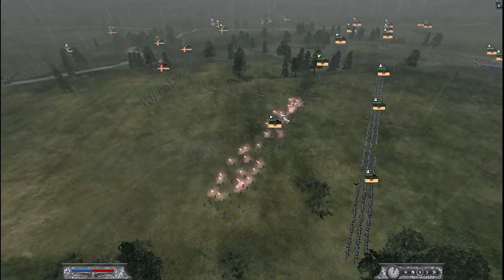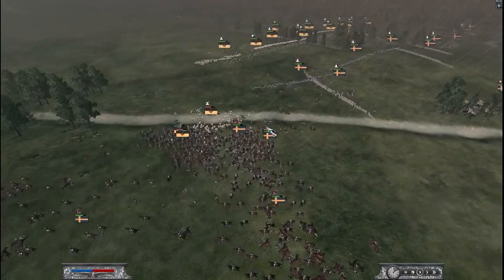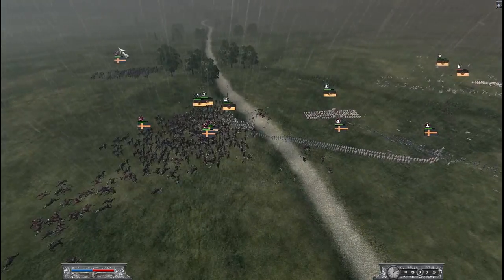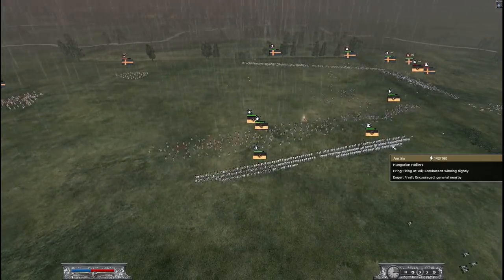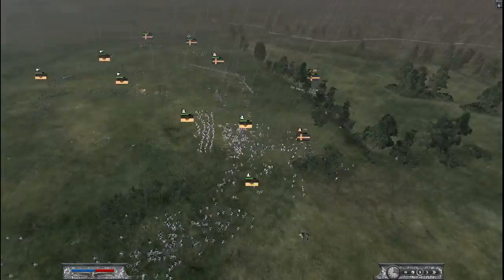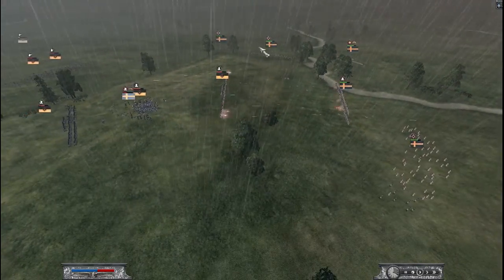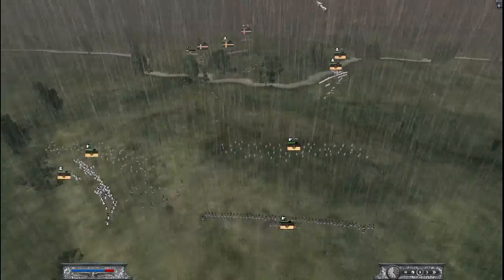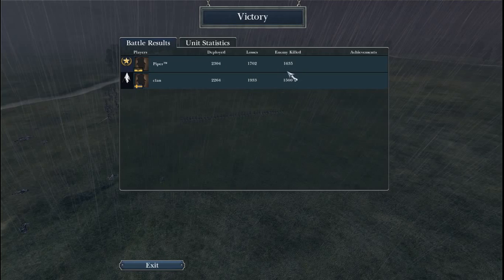1v1 Napoleon Total War Ranked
A 1v1 Napoleon Total War Ranked Austria vs Sweden

Piper™
Clan